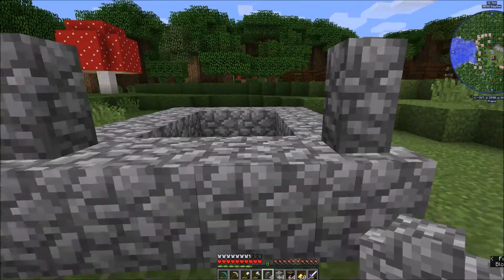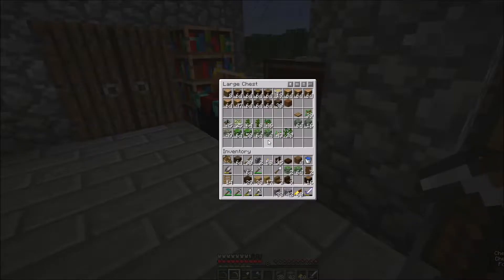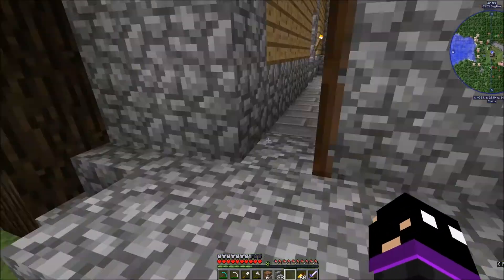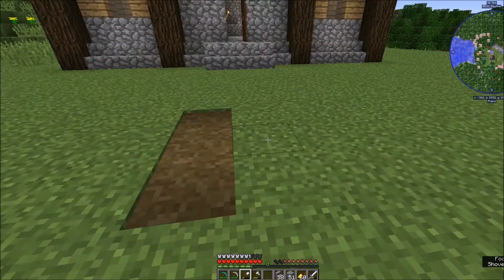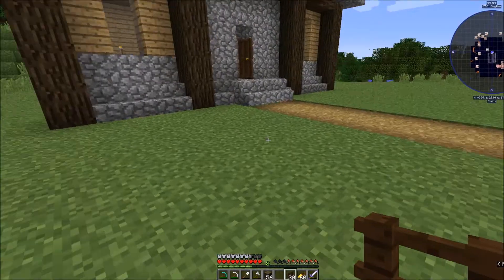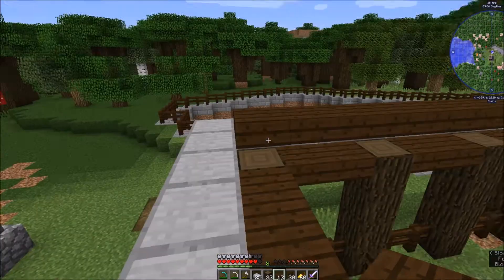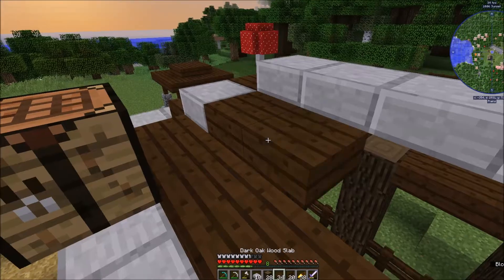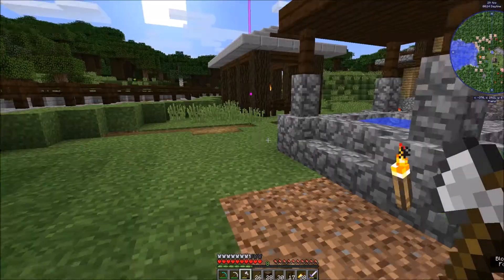Home for the horses | Ripple Effect SMP | Vanilla Minecraft 1.12.1 | Ep 4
This is an active invite only whitelisted SMP server with lots of exciting and cutting edge minecrafters. There is a great mix of technical and builders on our fantastic server. Crafty is very excited to have been invited to join this whitelist invite only SMP.

Time Lapse: Lapse ~~~ Horizons Continuous Mix (part 1)